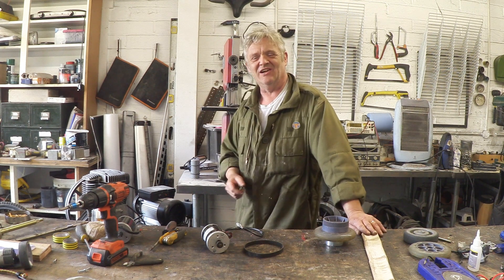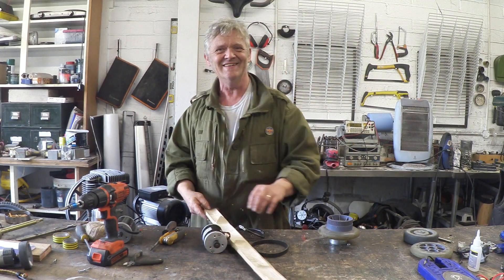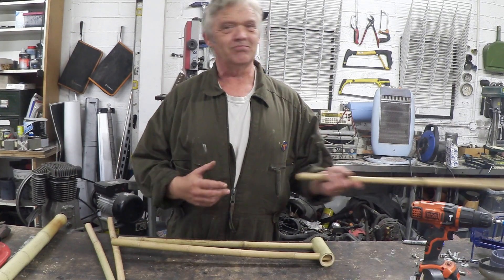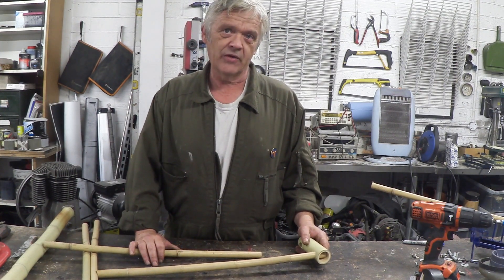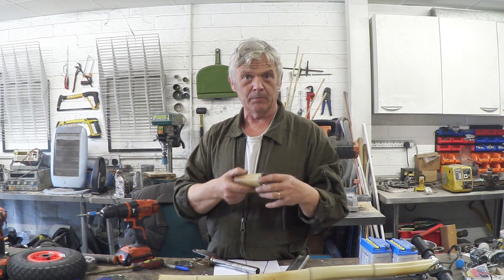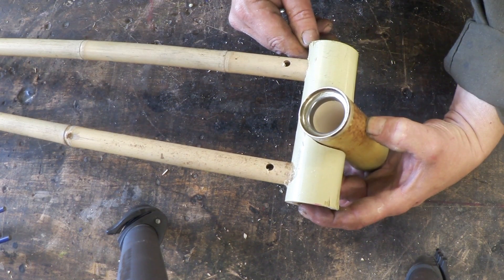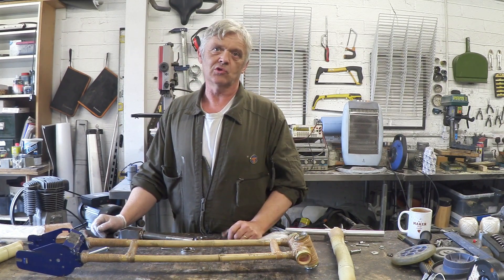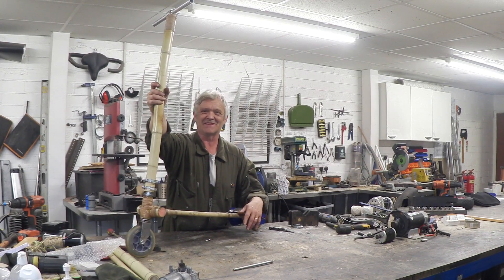1163 Build A Bamboo E Scooter - Part 1